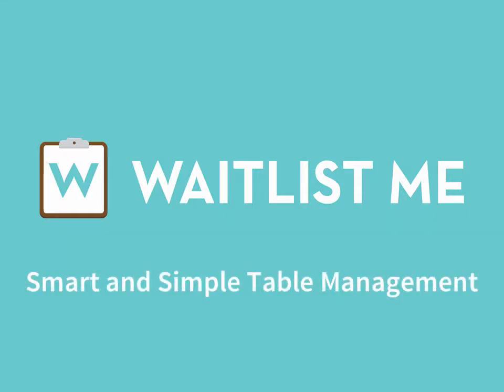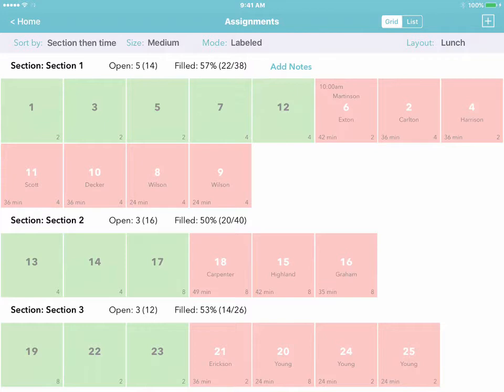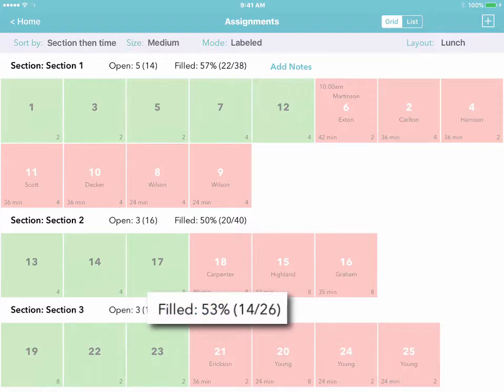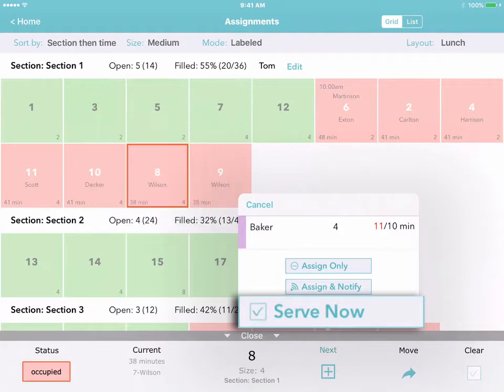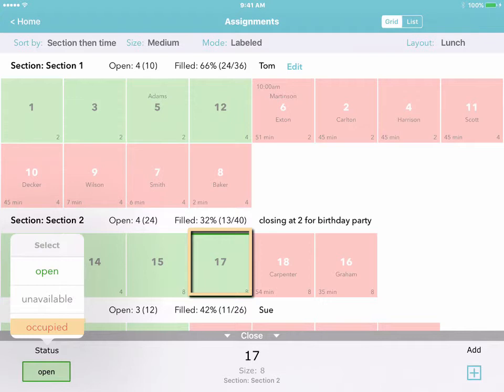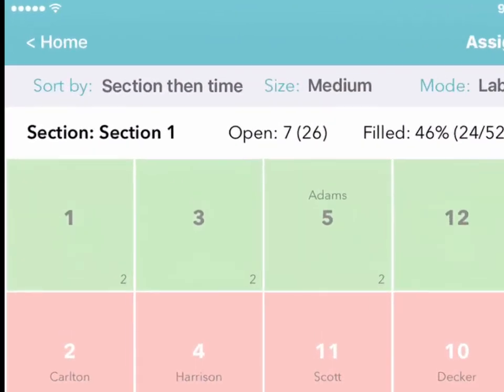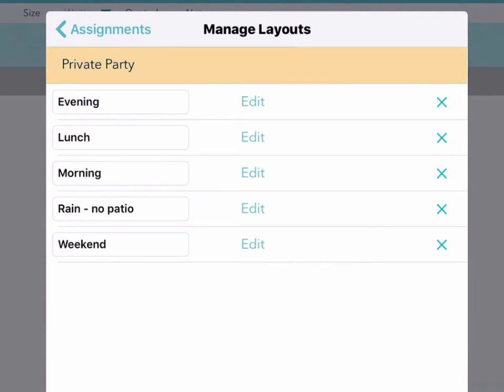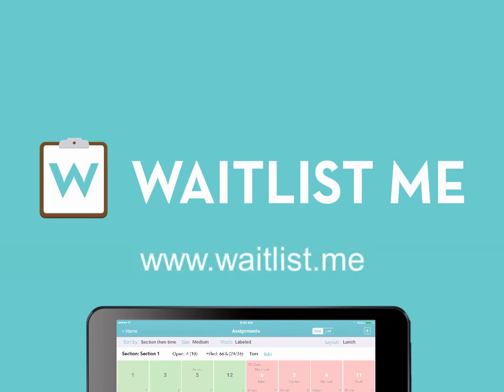Smart and Simple Table Management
The intuitive and effective way to manage tables, sections, servers, and table management strategies.